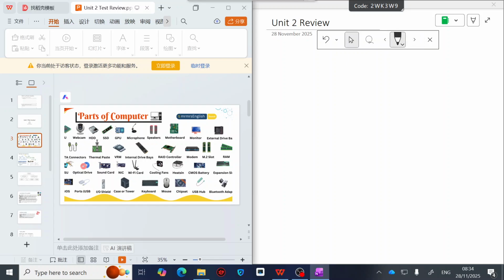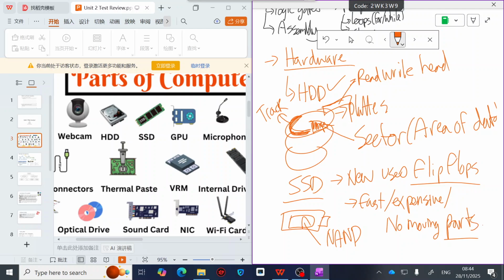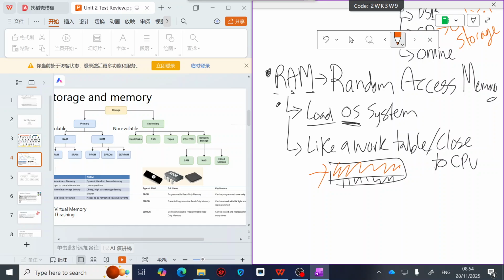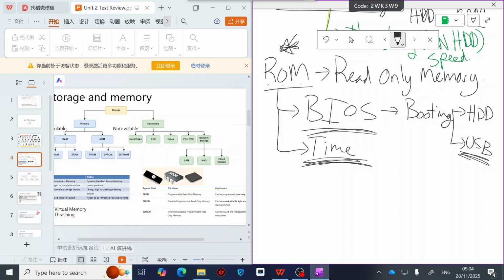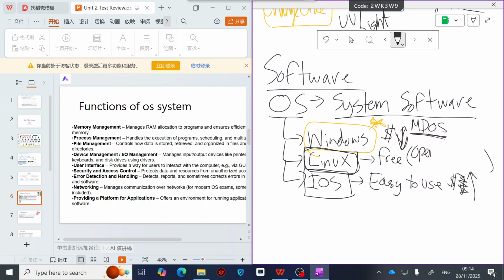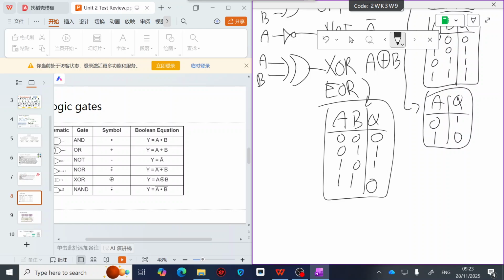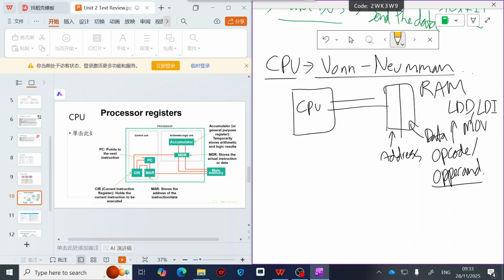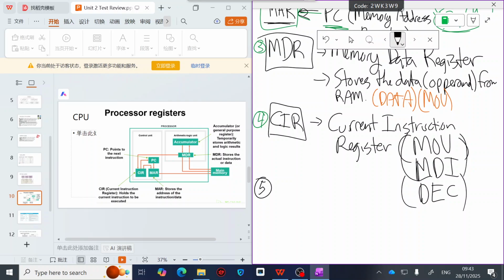Unit 2 Review- Paper 1 Theory - Cambridge AS Level Computer Science 9618